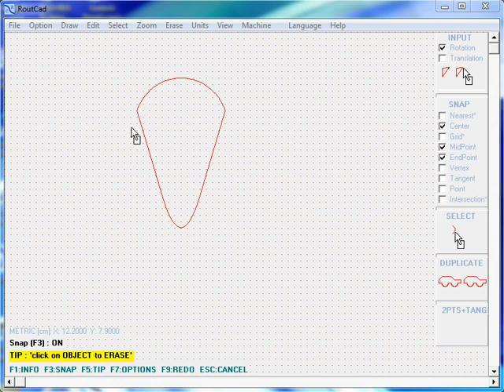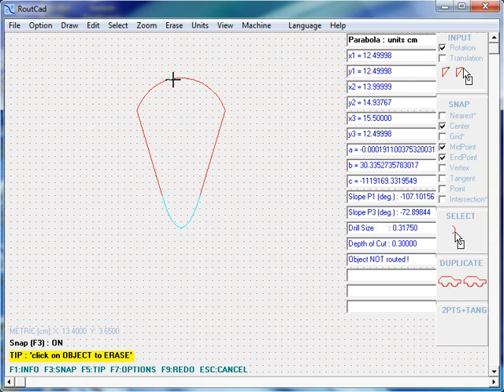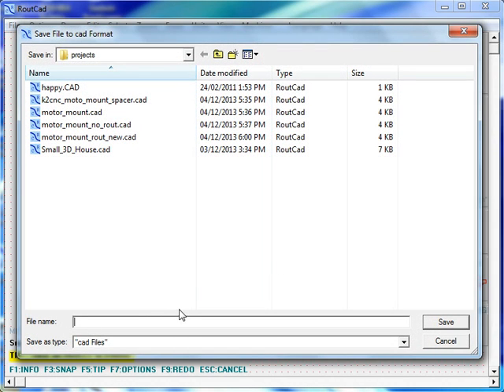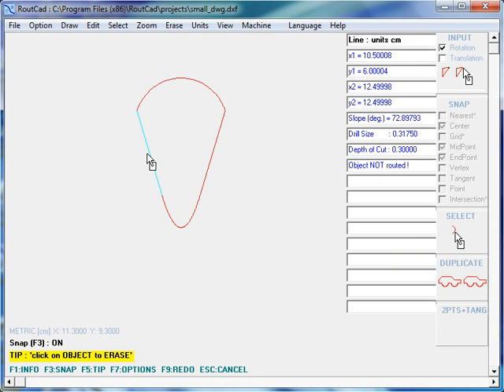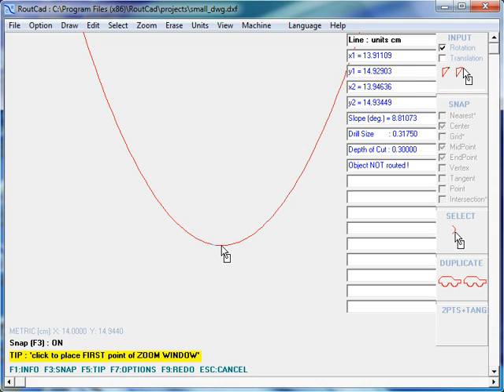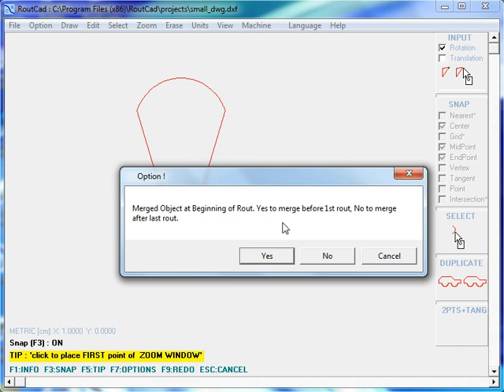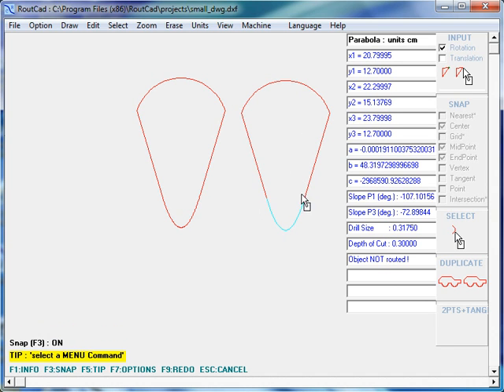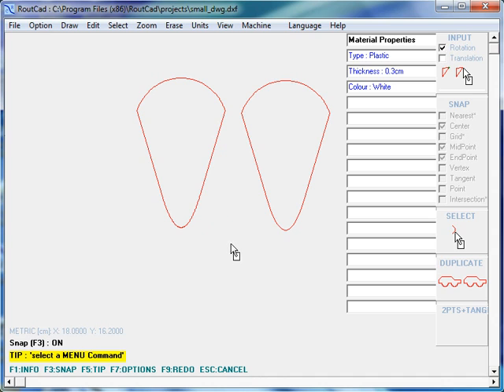Saving DXF Drawing with RoutCad CAD CAM Software Compatible with AutoCad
This Quick Start RoutCad 2.5D CAD-CAM tutorial video shows how to use the RoutCad software to export a DXF drawing compatible with AutoCad. DXF drawings exported by RoutCad can be used with AutoCad and other CAD software.